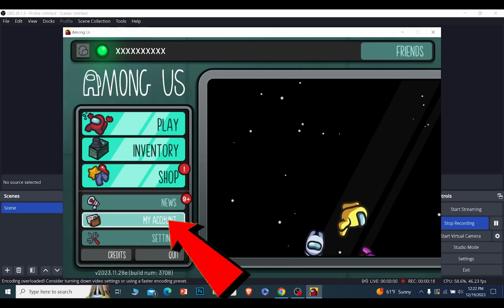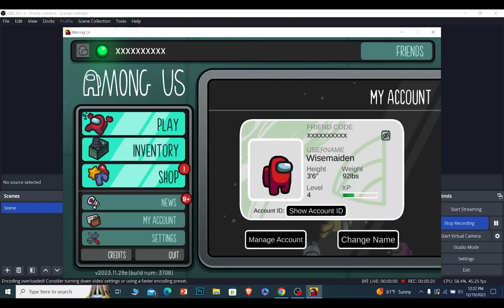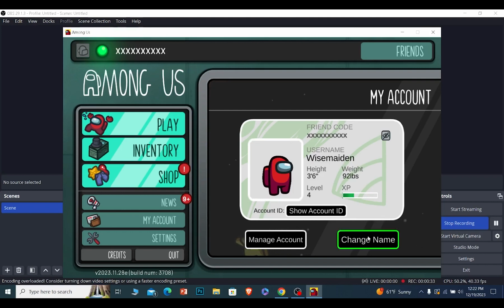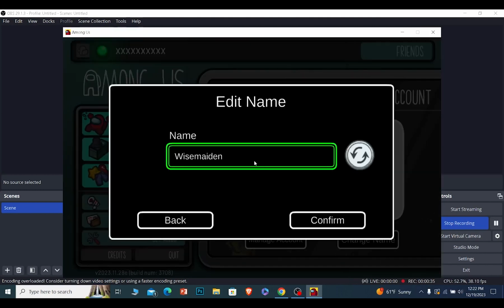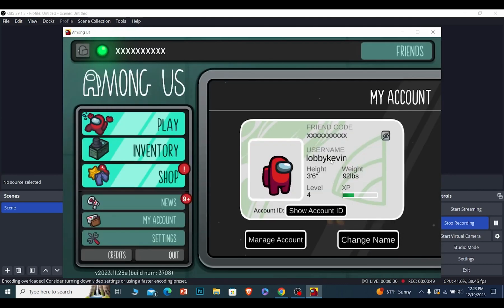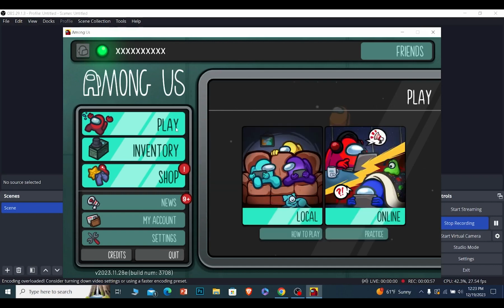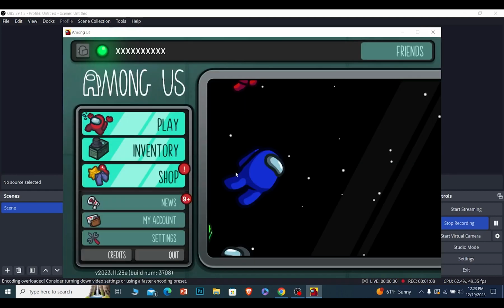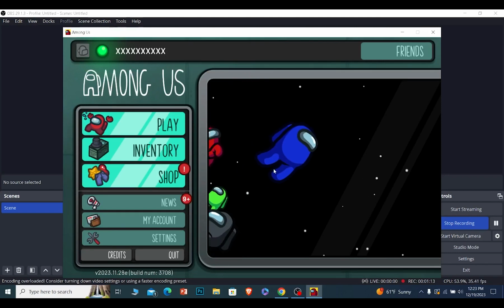How to Name a Lobby on Among Us (EASY!)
This video walks you through the step-by-step process of how to name a Lobby on Among Us. Watch the video till the end and learn the steps in detail.